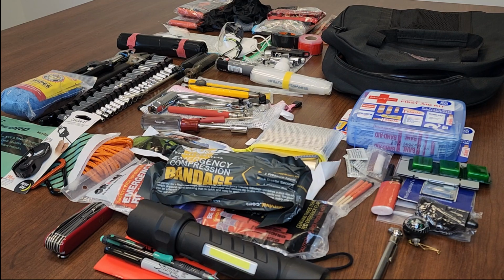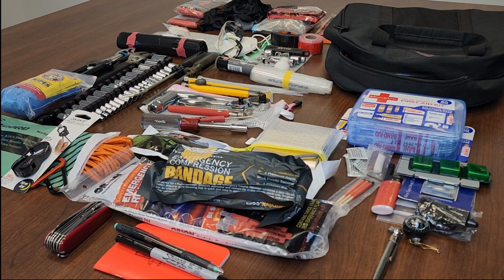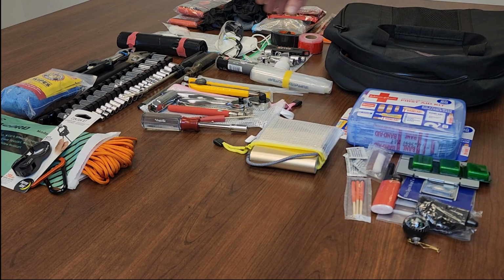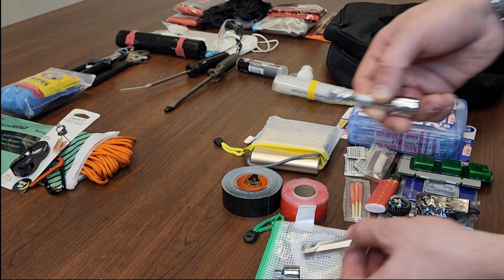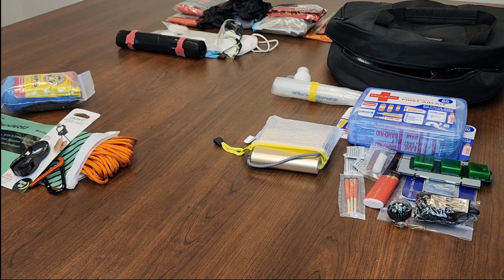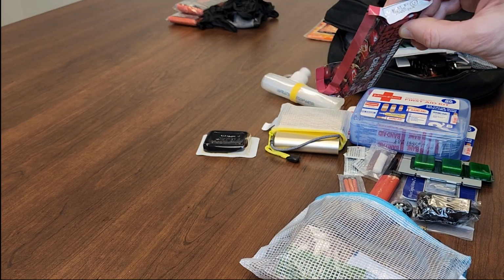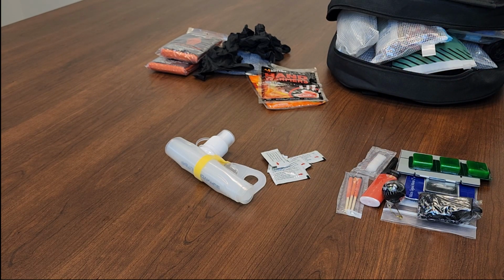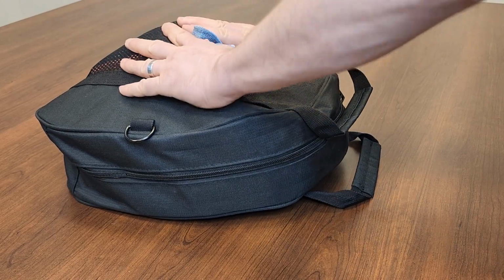A Car Emergency Kit that fits into a jumper cable bag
Some Clever Engineering thoughts so you can be prepared for all sorts of unexpected situations without taking up half of your trunk

Here are links to many of the items in the video.  Some of the common items like Sharpies, masks, or wipes are available everywhere so I didn't add links to those.

Bucketboss Autoboss Jumper Cable Bag:

Coast Polysteel 800 Lumen Flashlight:

Energizer AA Ultimate Lithium Batteries:

USA-Made 4 Gauge jumper cables, 15 ft - very similar to the 20-year old cables in my bag - this is if you live in an area where you are more likely to encounter a car with no cables (instead of no car at all):

If you live in an area where you are more likely to encounter no car at all (instead of a car with no cables) the 1000 amp Noco is a great choice:

Swiss Army Handyman:

Top rated tire gauge (2 pack):

Orion Safety Flares (if you don't have a Walmart nearby)

Compression bandage:

Ares 120 tooth 3/8 drive ratchet
Ares 120 tooth 1/4 drive ratchet

Tekton 3/8 universal joint
Tekton 1/4 universal joint

3/8 Makita sockets in a compact vinyl sleeve (you can also get for SAE/Imperial versions and 1/4" versions)

If you have your own sockets, here are the Ares bit rails (you need to shorten them with a Dremel)

Lenox demolition screwdriver set (the Dewalt set is a bit better and about $4 more but is currently available in retail stores only):

Magnetic pickup tool:

Crescent utility shears:

Olfa Japanese-made utility knife:

Bahco adjustable wrench
Irwin adjustable wrench

Railer bit rails with carabiner:

Self-fusing red silicone tape (it's usually much cheaper in retail stores under the Super Glue brand:)

Mil spec paracord:

J&J 80 item first aid kit

Systane eye drops - 25 individual vials:

Millennium energy bars with 5+ year shelf life:

Grease monkey wipes:

3M Safety Glasses:

Stormproof matches:

Survivor collapsible water bottle:

Chlor-floc packets:

Fox whistle:

Ponchos with mylar thermal liner:

Mesh zipper pouches:

Silica gel packets: